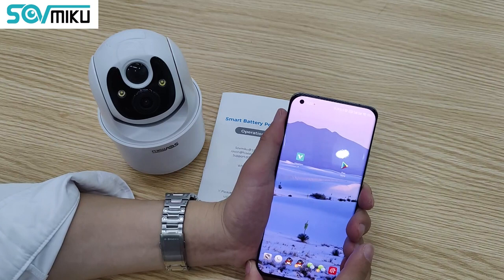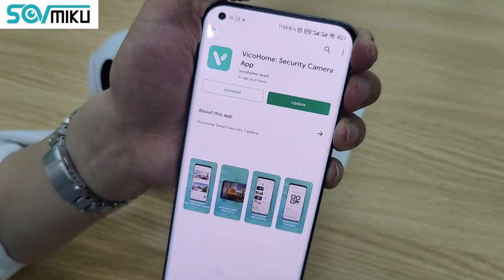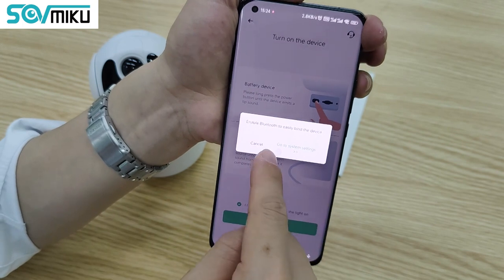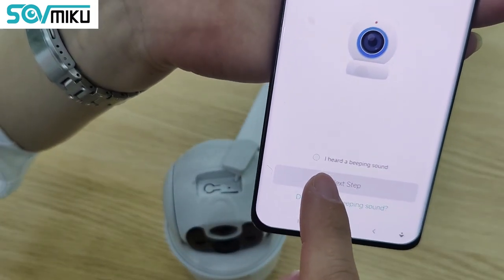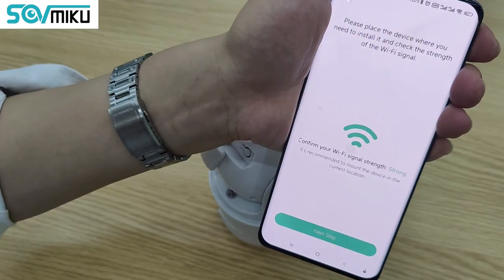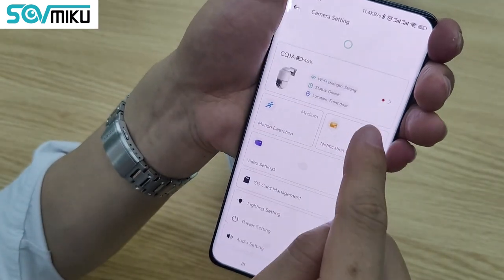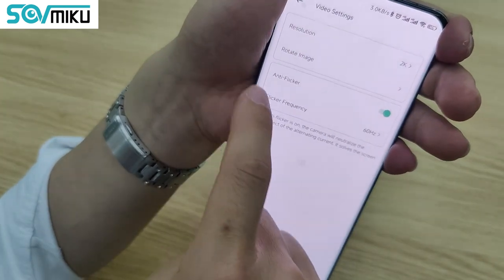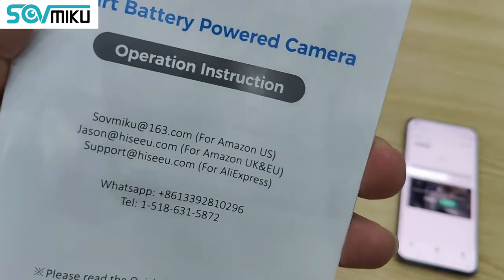Sovmiku CQ1A 2K Solar Security Camera,360° View，Connect camera to Vicohome App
SOVMIKU CQ1A 2K Solar Security Camera,360° View ,Pan & Tilt,Easy to Setup, Night Vision,User Friendly,Tech Support,Audible Flashlight Alarm, Human Alert,Support SD & Cloud Storage, Vicohome App
[100% Wire-free, Recyclable Solar Power Panel] This battery powered solar PTZ security camera outdoor,with a high-quality solar panel and 9000mAh rechargeable battery to make the camera work continuously. There's no need power cord or any network cable, 100% wireless connection, avoid wiring troubles, easy to install anywhere in minutes; which is Energy Saving and Environmental Friendly, Of course, it also saves money for you!
[360° View & 2K HD Resolution] The solar battery PTZ camera outdoor Indoor supports 355° horizontal and 90° vertical rotation, which makes you monitor your house with the all round view, av blind spot. The solar PTZ security camera as 2K resolution image,will view more clearly image all the time than 1080P. With the built-in floodlight and infrared light to provide HD clear color night vision of the PTZ Solar Security Camera, the floodlight on when human motion detected.
[PIR Motion Detection & Siren Flash Alarm] The sola PTZ security camera outdoor adopt the latest AI technology with 110 degrees wide Angle. It will auto analyzes human,pets,vehicles and packages through PIR sensor monitors motion,You will receive the push notification on your smartphone vicohome app when detecting the movement,and send a short video to the app.The white light will be flashing immediately with siren going on at the same time.Effectively deter thieves and protect personal safety.
[Cloud /SD Card Storage & IP66 Waterproof] You can watch the video saved in the Micro SD card( support up to 128G) ,or in the 30-days Free Cloud storage if you register the account of the vicohome app for the first time,then you need to buy it.The Hiseeu solar battery powered PTZ camera with the IP66 waterproof function,camera and the solar panel adapts various weather conditions in UK, such as: rainy day, snowy day, sunny day,etc.To ensure that it works steadily even in bad weather.
[Two-way Audio & Excellent Service] The Wireless PTZ security camera with solar panel supports two-way audio funtion,you can talk with your family or friends who are in front of the camera and tell the courier where the parcel is placed.All customers will receive lifetime well-experienced technical support and 1 year warranty,no-risk purchase.If you have any question, please let us know anytime,we always on-line to serve for you.